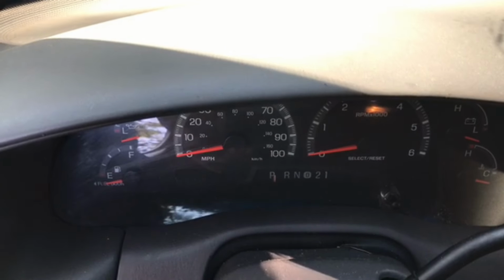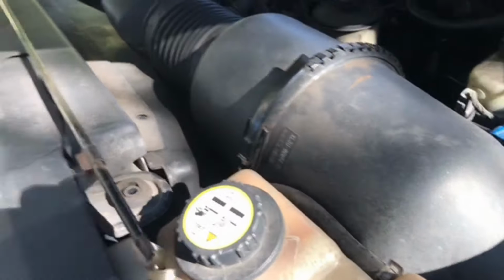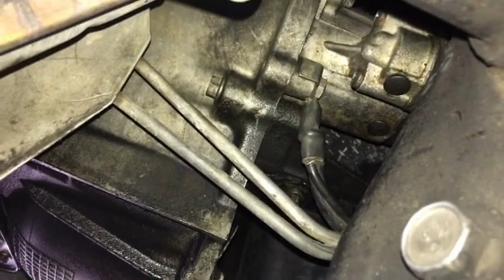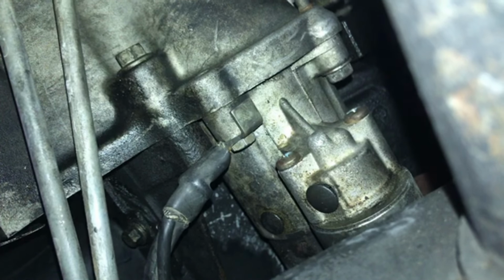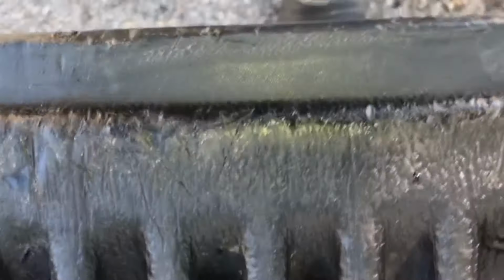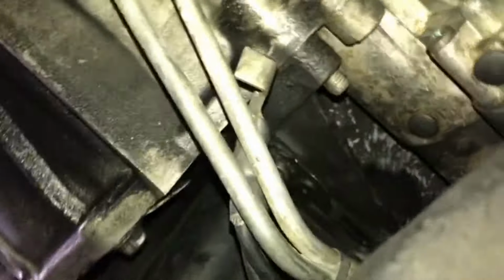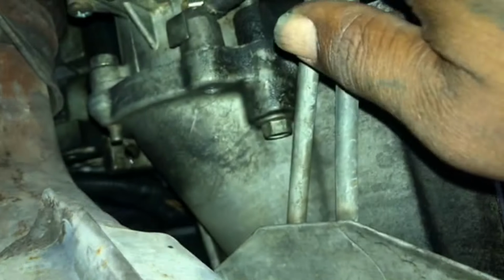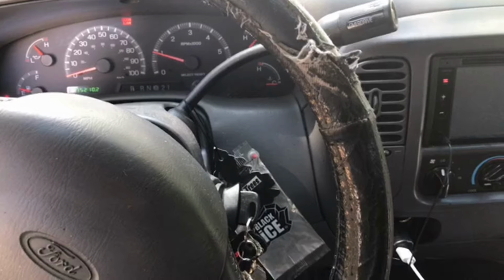Car wont start just clicks once (Problem Solved)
My ford F150 wouldn't start it would just click when I turned the ignition. This video is me showing how I found the solution to my problem. This video is for any DIYers or car owner that is having a common problem, and would like to know how to track down your issue.

This is my personal vehicle and I had my starter replaced not even six months before this video and I knew it wasn't an issue with the starter directly. I knew it was some kinds of connection issue because it wasn't engaging the starter at all.

Don't forget to Subscribe and hit the bell notification so that you can see more projects the I take on as I flip cars for a living and will share my experiences with the jobs that I encounter.